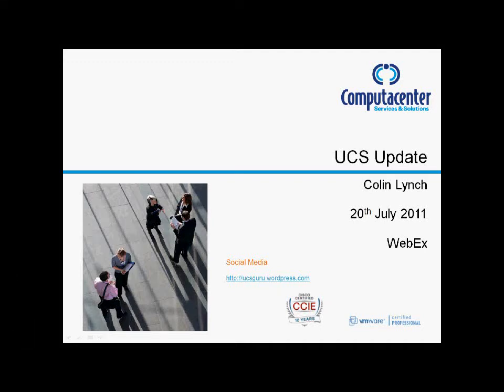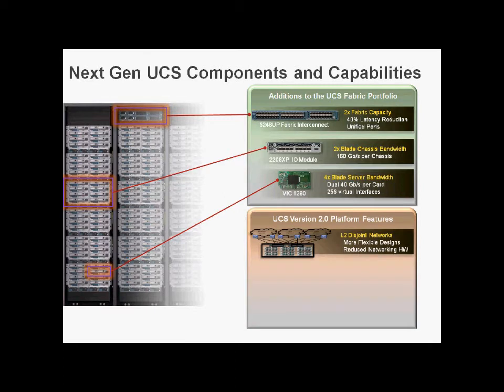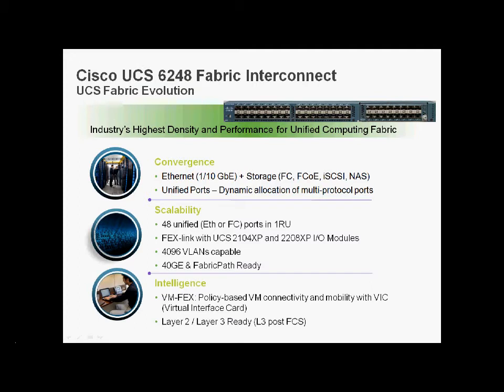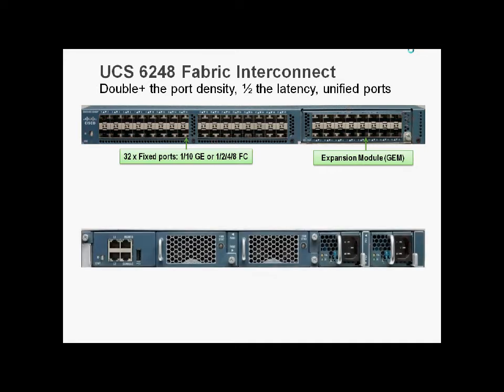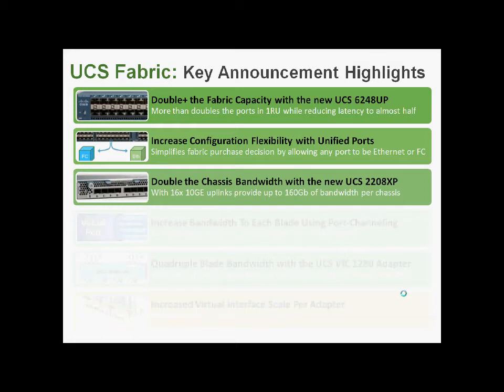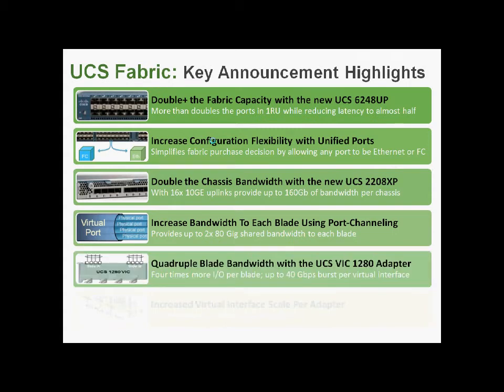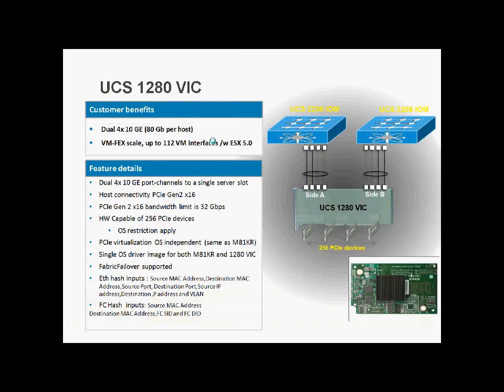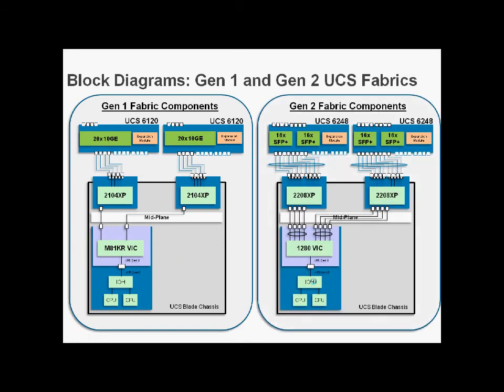Cisco UCS Update: Gen 2 HW